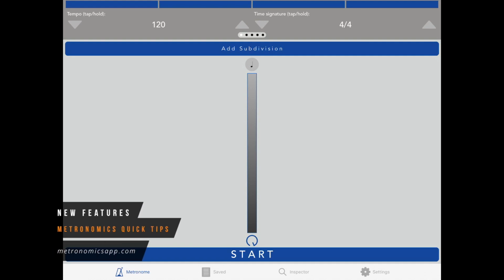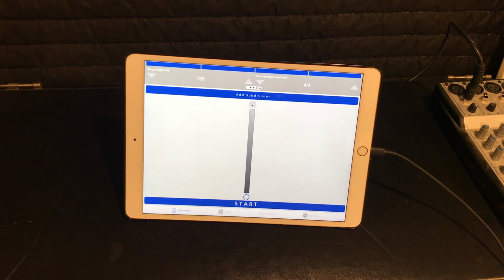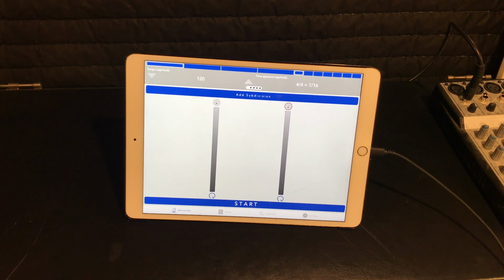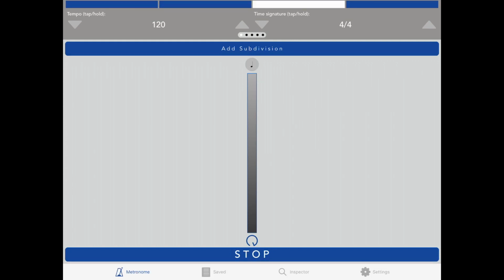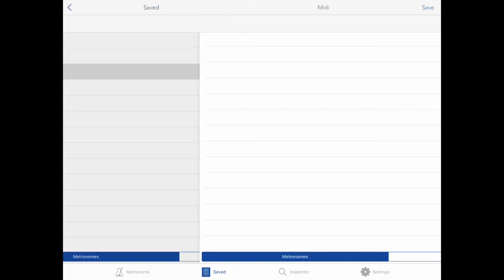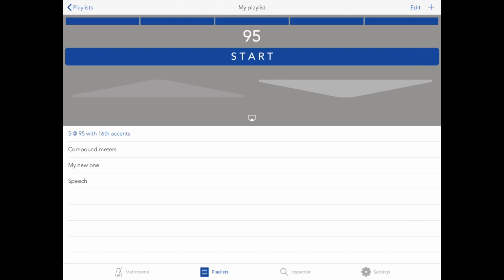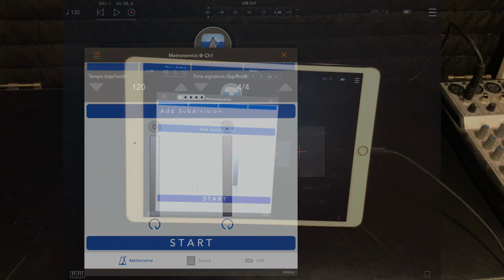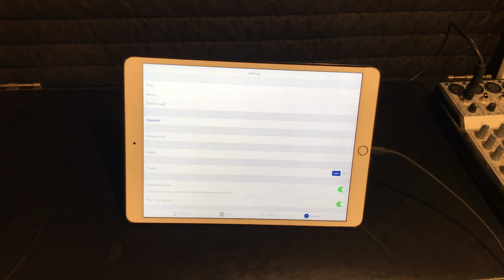Metronomics 8.0 New Features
Just some of the new features available in Metronomics 8.0!